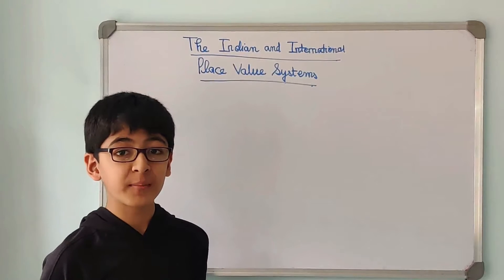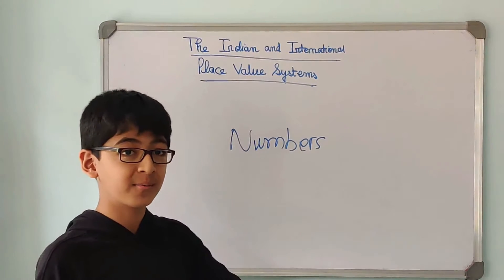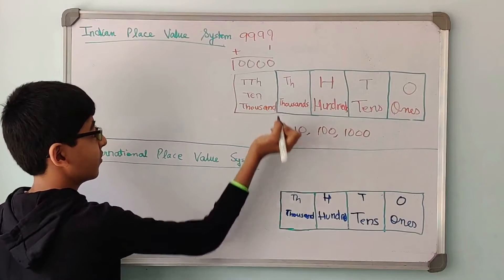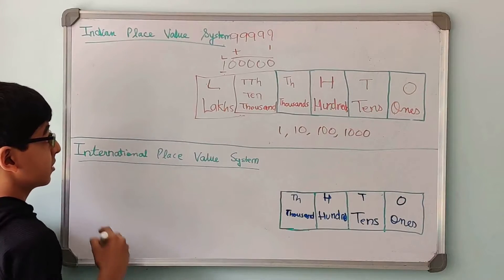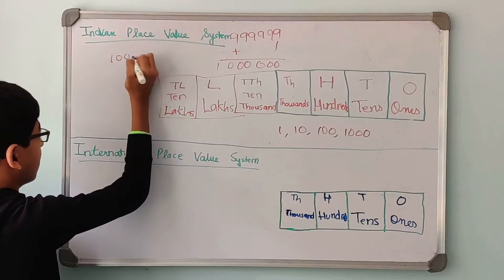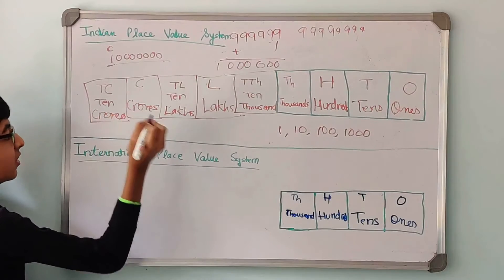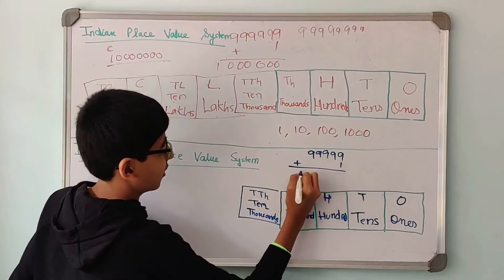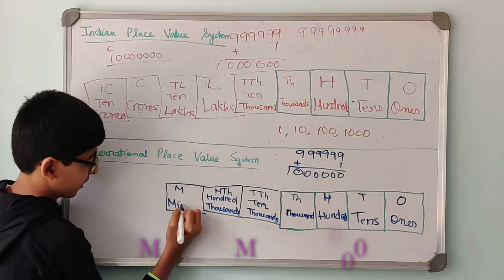Indian and International Place Value Systems | Grade 4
This video will tell you about the first 9 places of the Indian and the International Place Value Systems- Ones, Tens, Hundreds, Thousands, Ten Thousand, and many more. The concept is explained in detail. The place Billion is also explained in the video. We learn about periods and the need of it too.

TIMESTAMPS
0:00 Introduction
0:51 The Indian Place Value System
4:09 The International Place Value System
6:55 Periods
7:54 Few things to remember
8:21 Thank You

I am a fifth-grade student who has a flair for Maths. I have explained the various topics for 3rd-grade and 4th-grade mathematics. The concepts are explained clearly, in a very simple manner, with the help of a lot of examples. I am sure the kids would love my videos, and it will help them in making their understanding of concepts better. Timestamps/Video chapters are inserted in every video, to move to the next part of the video. Hope you enjoy watching my videos!